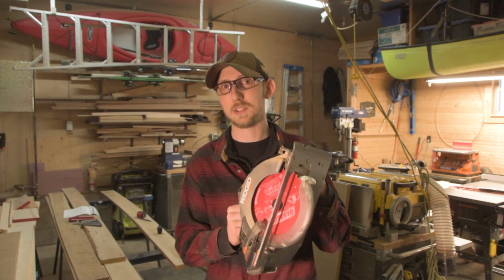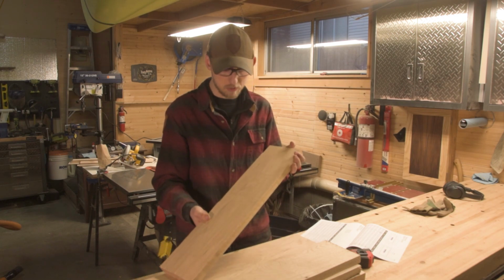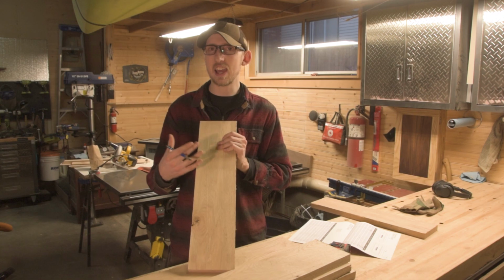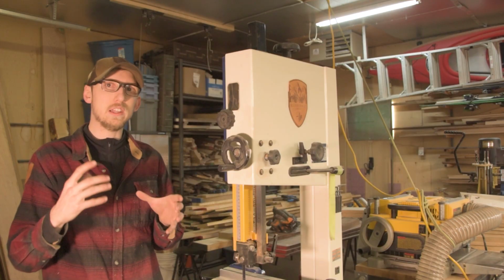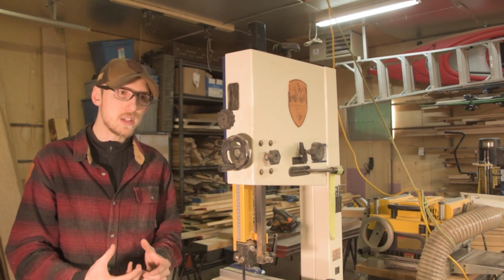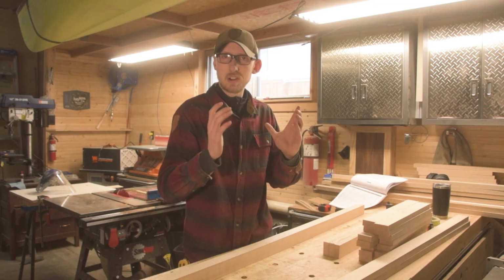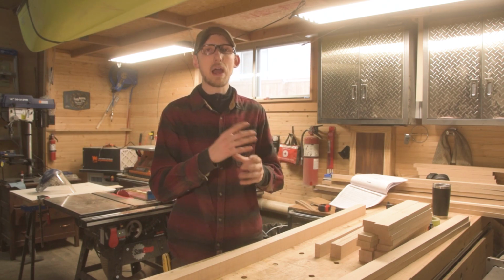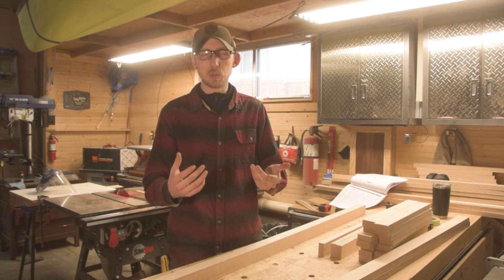Bedroom Set - Pt. 2 | Breaking Lumber into Rough Pieces | Fine Woodworking